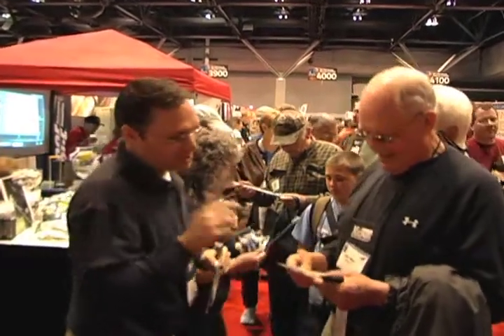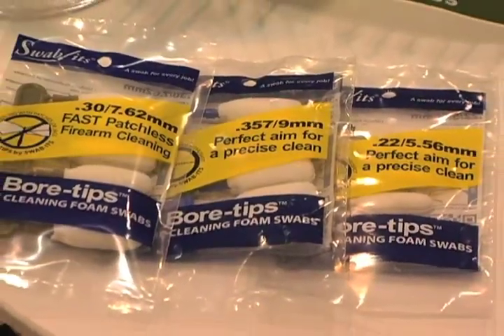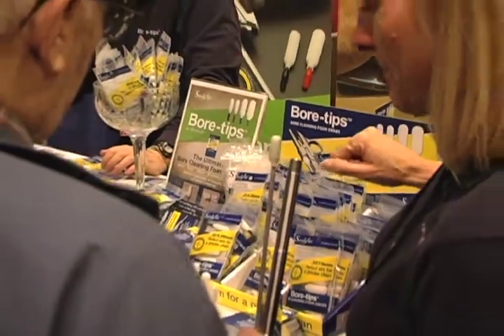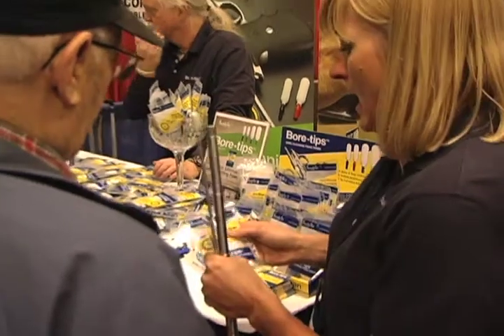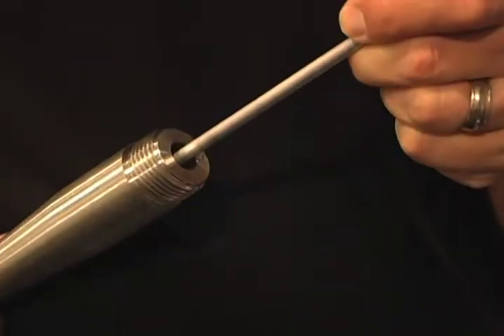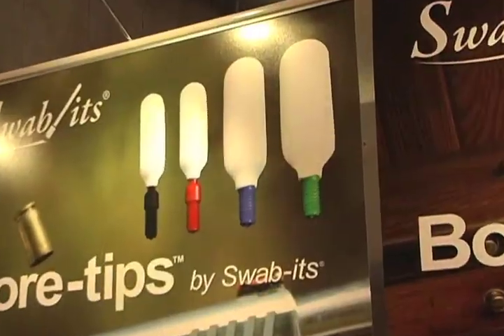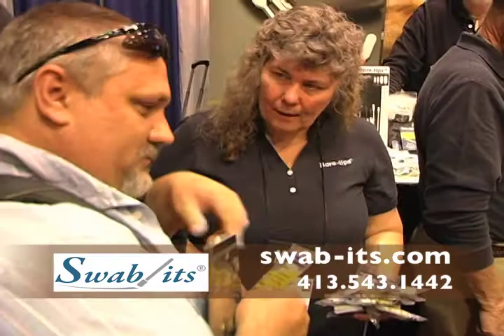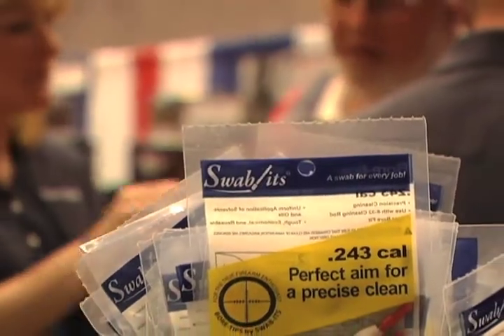WTS Outdoor Adventure - Swab Its Bore Tips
Segment featuring Swab Its shot at NRA Expo in St. Louis, MO in April, 2012.